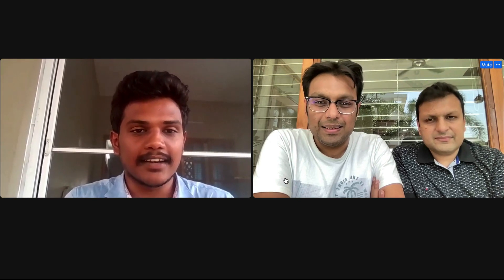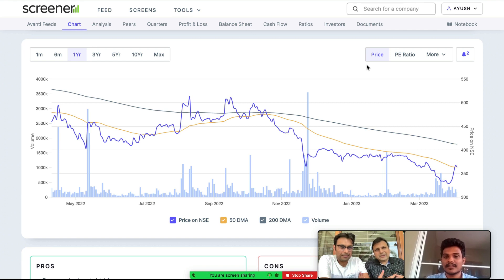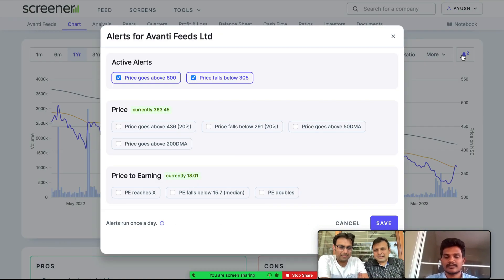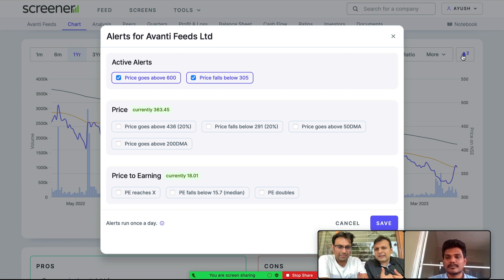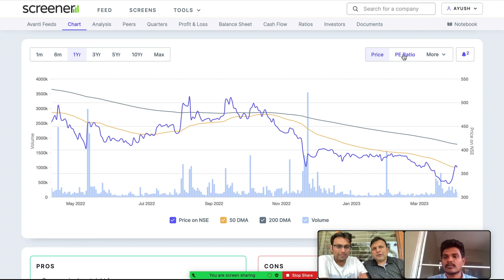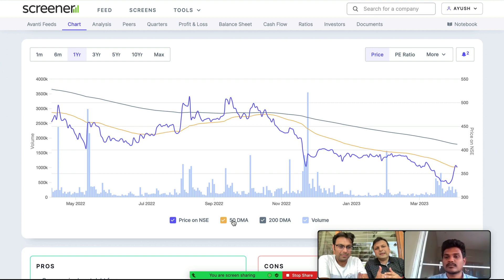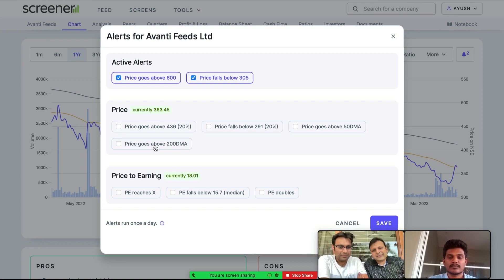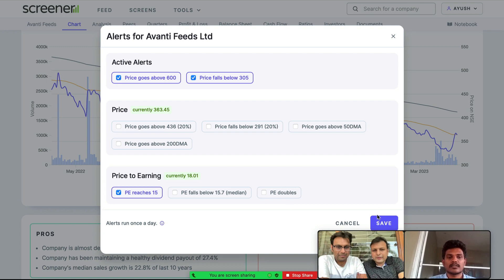Customised Price Alerts | Screener Screenshots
EP 8 | Screener.in